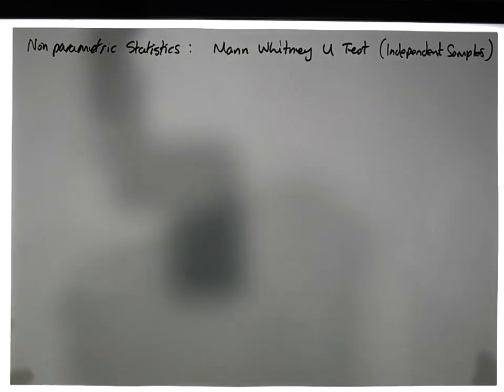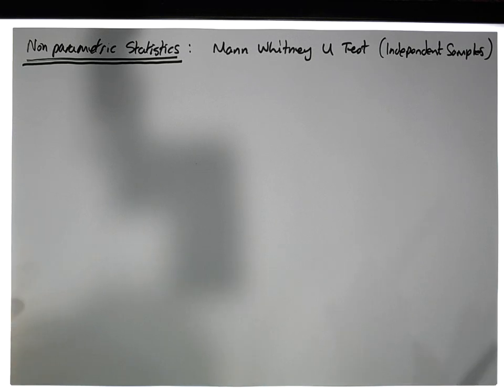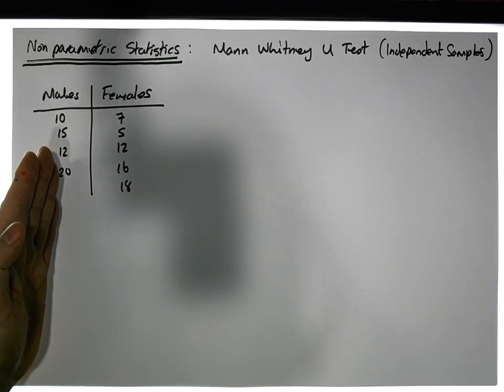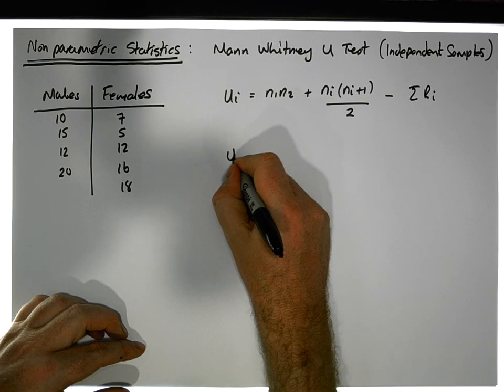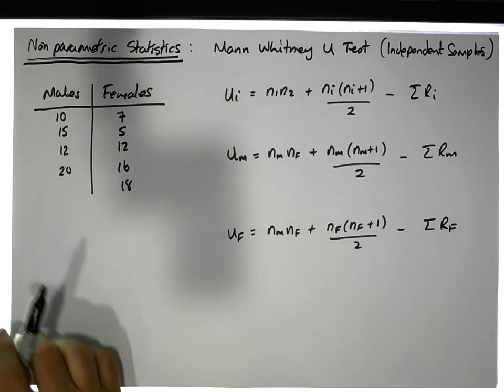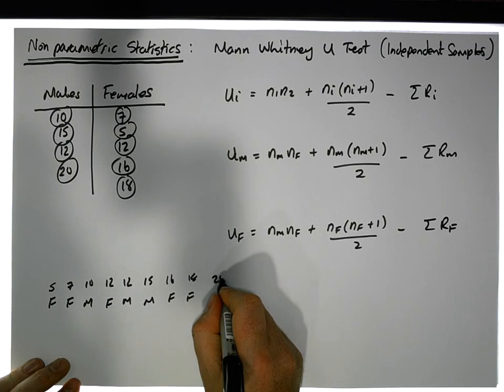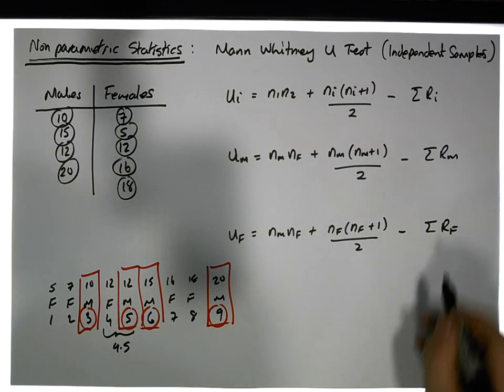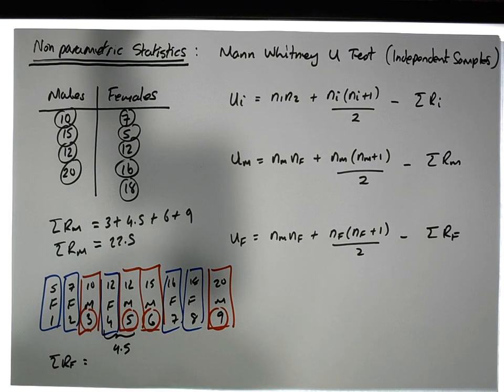Nonparametric Statistics: Mann Whitney U-Test - Part 1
In this short video, we detail how to undertake a Mann Whitney U-test. The non-parametric version of an Independent Samples t-Test.